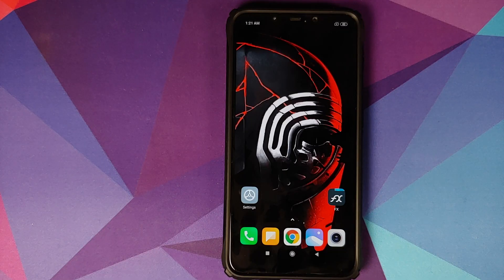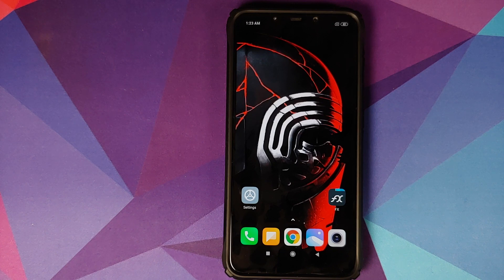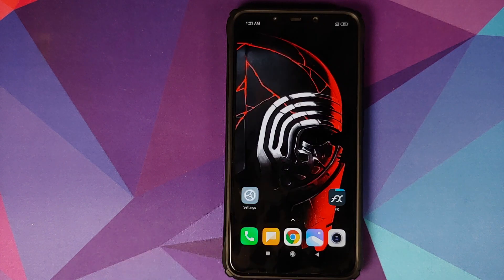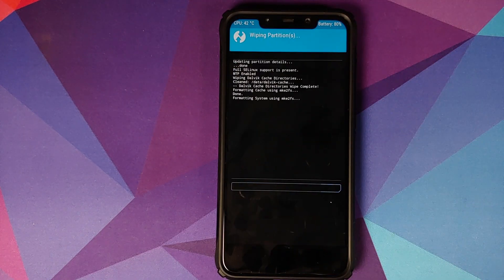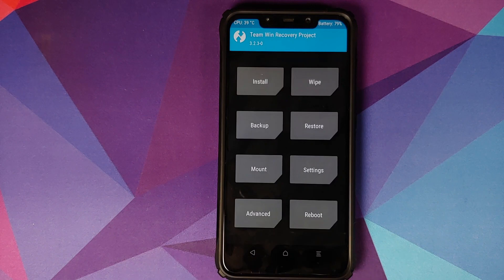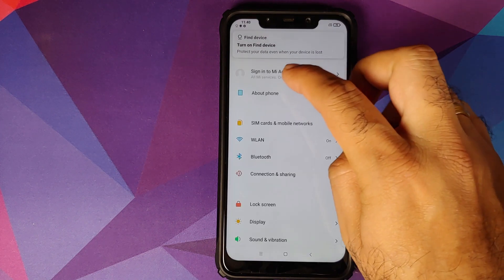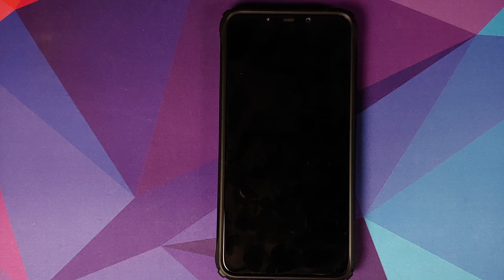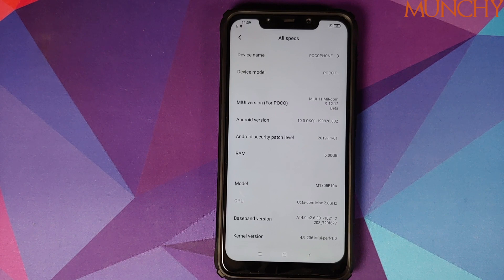Poco F1 | Install MiRoom | MIUI 11 | Android 10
Do you want to learn how to install MiRoom custom rom based on MIUI 11 & Android 10 on your Xiaomi Poco F1? In this detailed video tutorial we will show you hhow to install MiRoom custom rom based on MIUI 11 & Android 10 on your Xiaomi Poco F1.